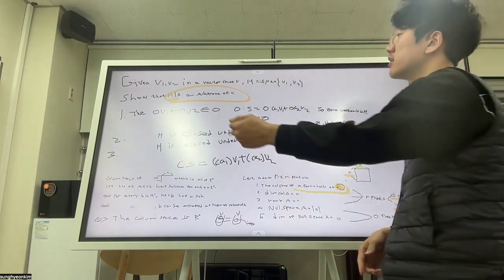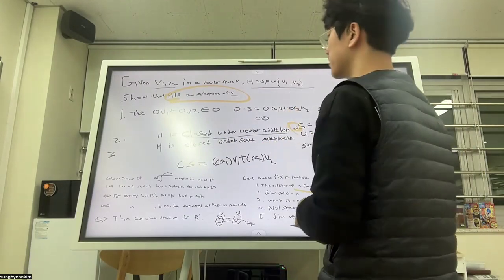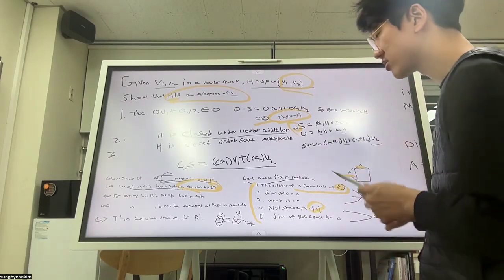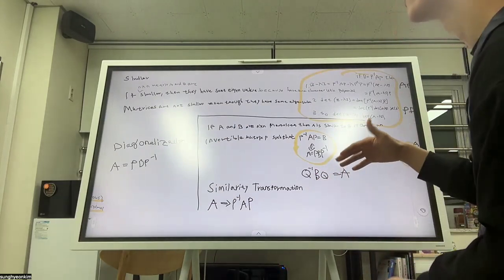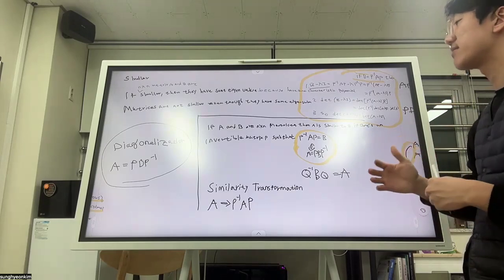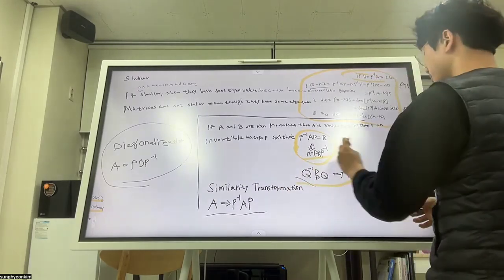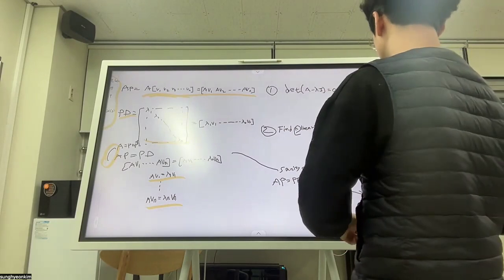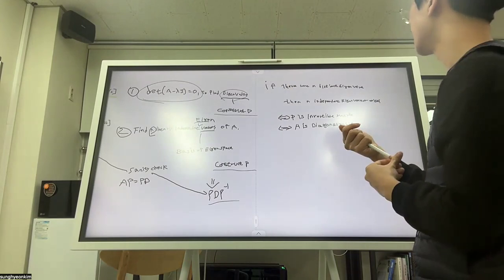Linear Algebra: Proof of subspace, Diagonalization sanitary check